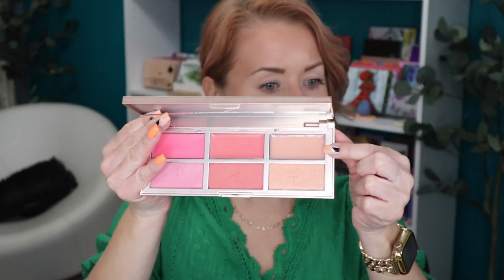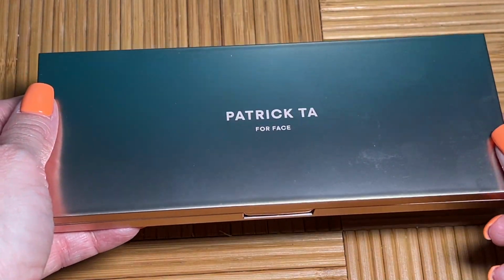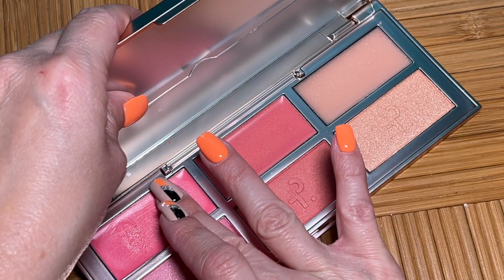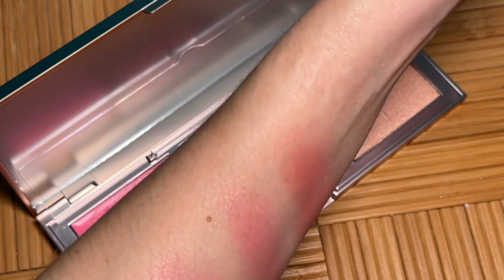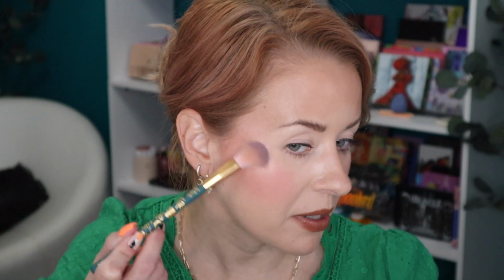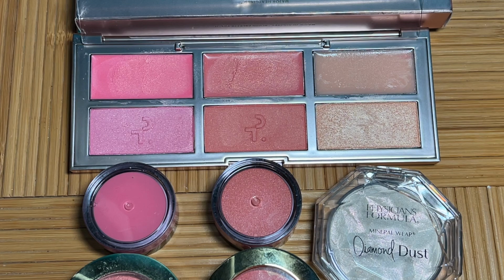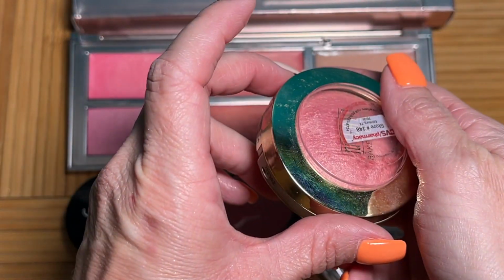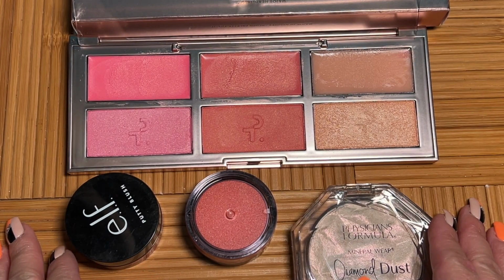LIVE SWATCHES + DUPES NEW Patrick Ta MAJOR Headlines Blush Palette VOL 2 | Steff's Beauty Stash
😘 Today I'm trying out the NEW Patrick Ta Major Headlines Blush and Highlighter Palette Vol 2! I've got live swatches and DUPES!

Time Stamps: 00:00
Arm Swatches: 04:15
Cheek Swatches: 09:22
Dupes Swatches: 16:10
Review: 20:33

The following products were used/mentioned in this video:
Patrick Ta Major Headlines Vol 2 Blush Palette

Patrick Ta Major Skin Cream Foundation shade Light 1

Physicians Formula Diamond Dust Highlighter